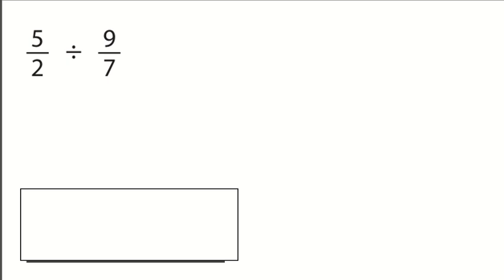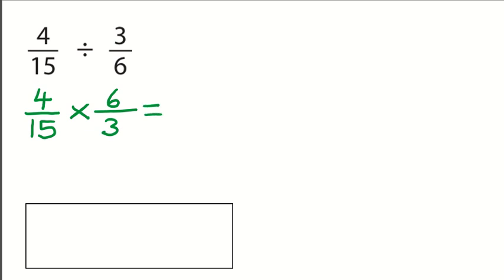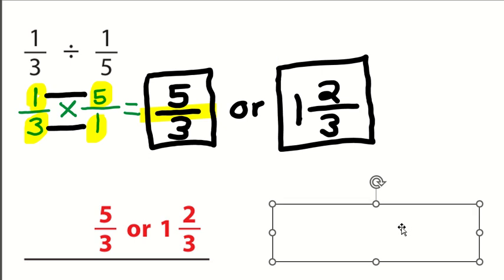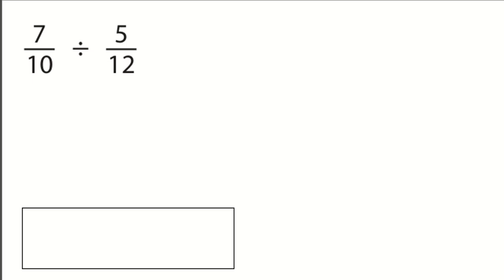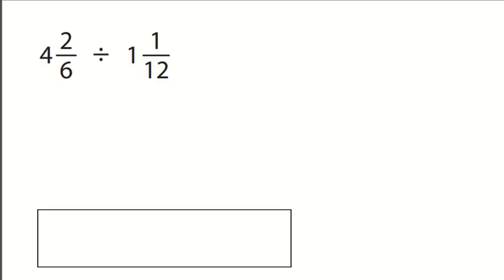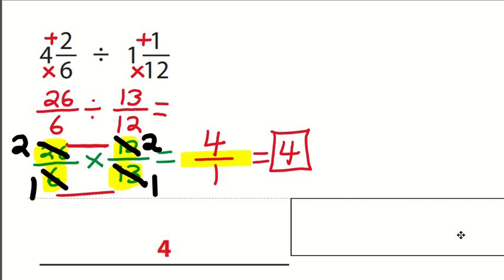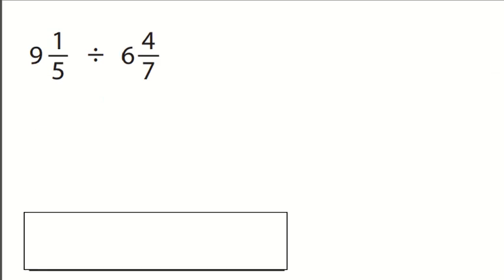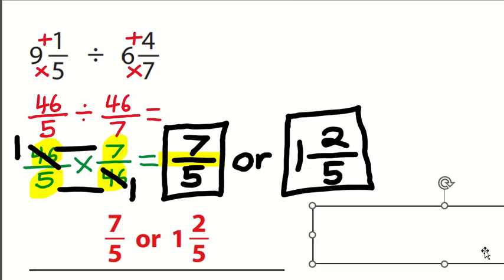Fraction Division Algorithm Help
Struggling with dividing fractions? 🧮 This video breaks down the fraction division algorithm step by step in a way that’s clear and easy to follow. Whether you’re just learning or need a quick refresher, this lesson will help you understand how to divide fractions with confidence.